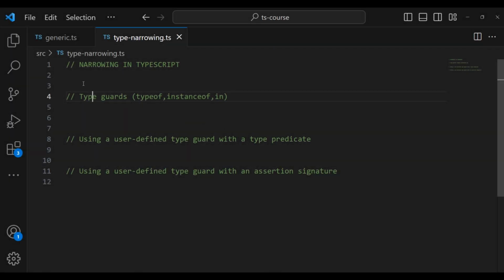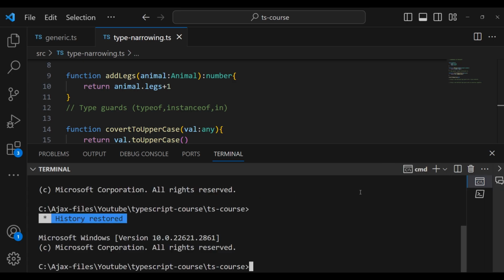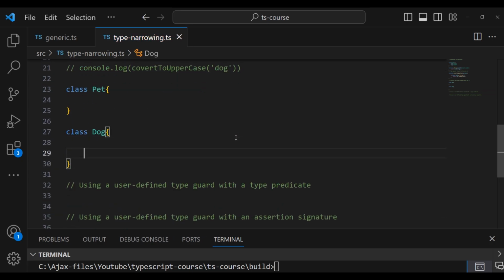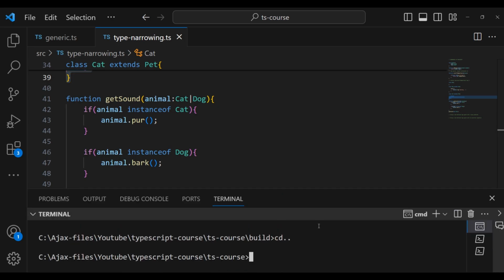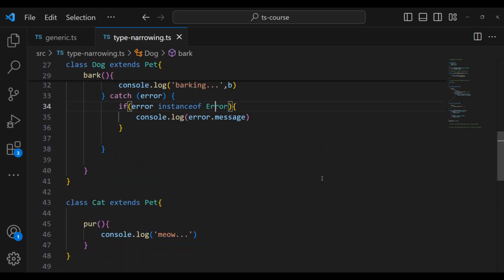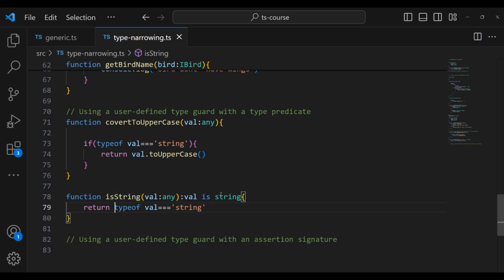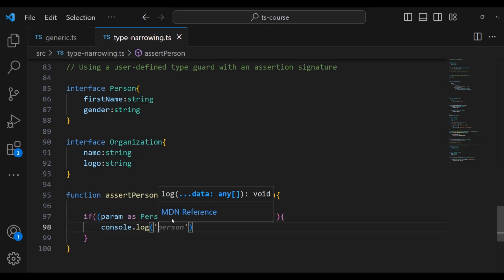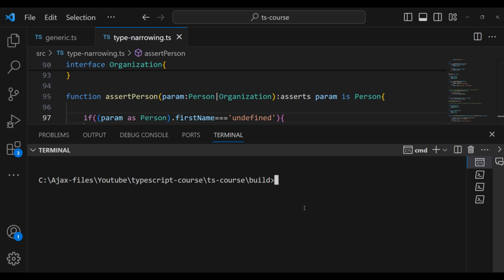Type Narrowing In TypeScript #20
In this video we talk about  Type Narrowing in TypeScript.